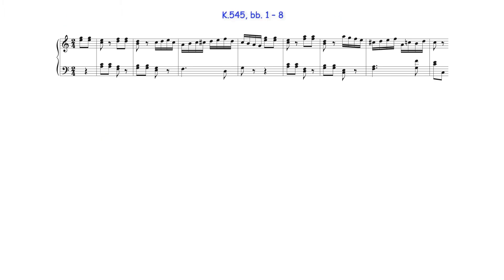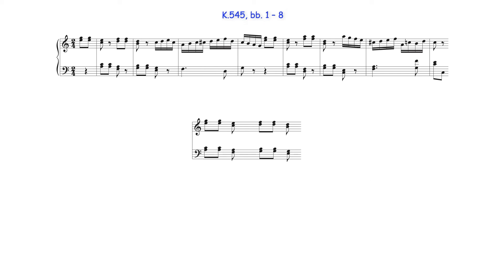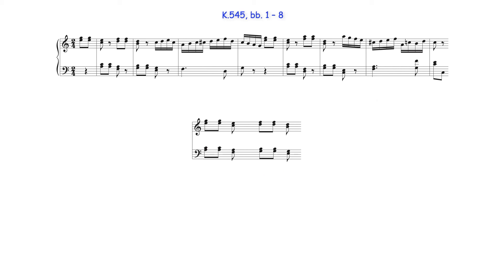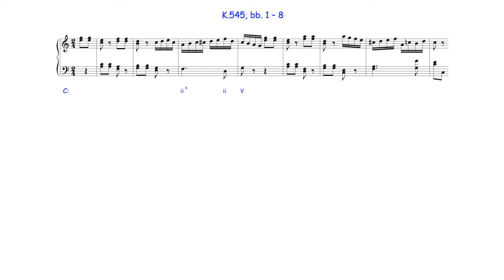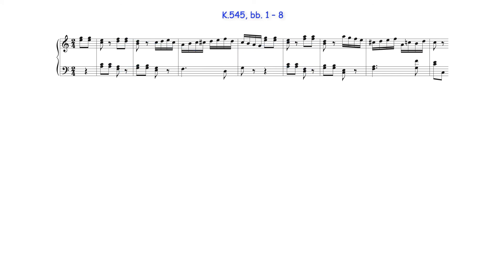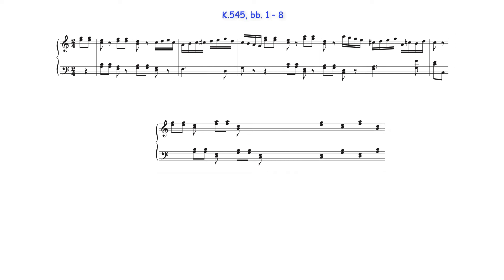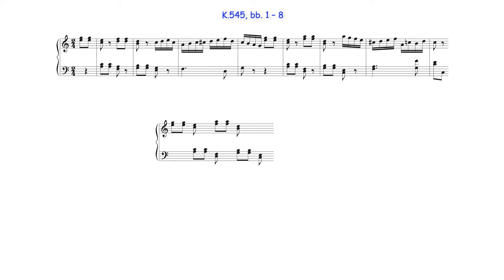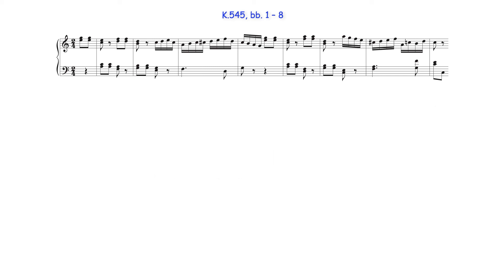Compositional Basis of the Rondo Theme from the 3rd Movement of Piano Sonata, K.545 by WA Mozart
Looking at the theme structure of the Rondo from the 3rd movement of Mozart's Piano Sonata No.16 in C major